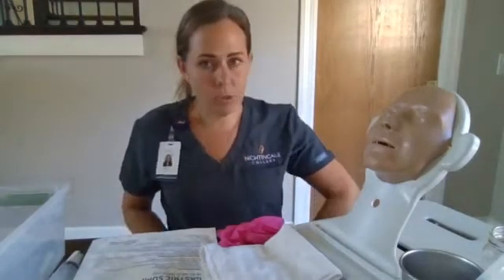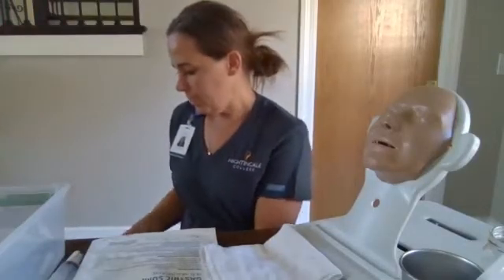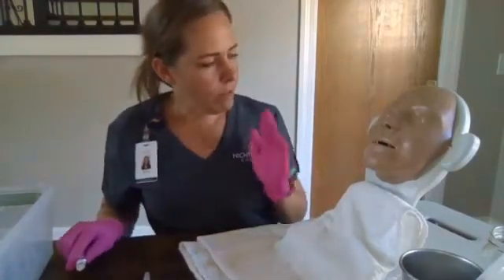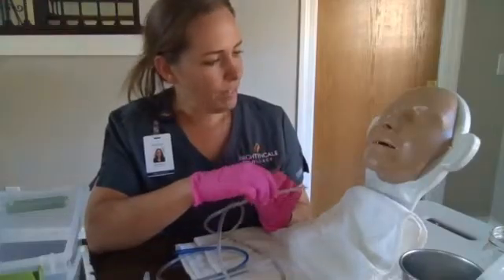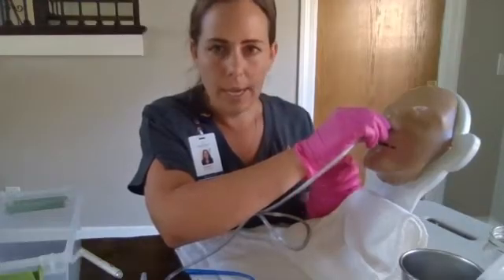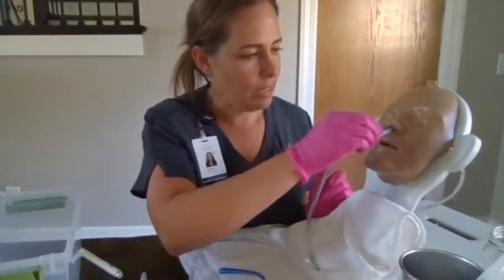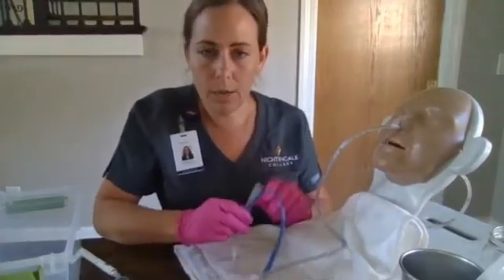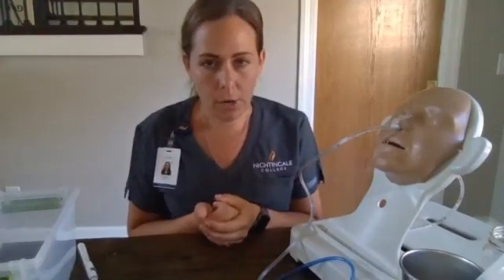Nightingale College Nasogastric (NG) Tube Insertion Skill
BSN 246 - Summer '24. My version of the skill based on the current rubric. Scored 10/10. Hope it helps someone with theirs.